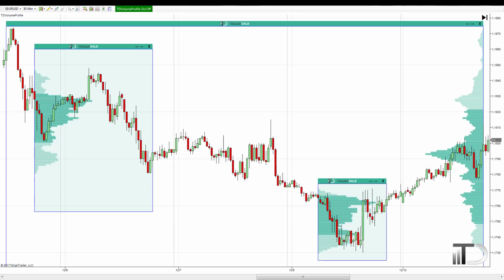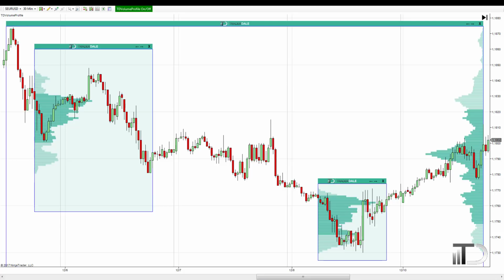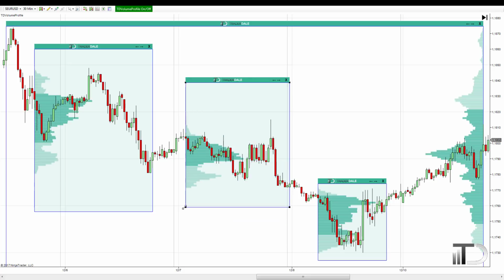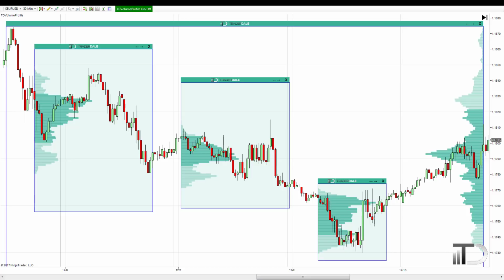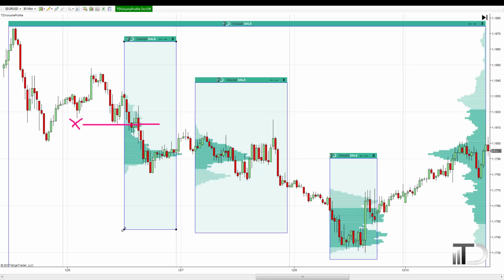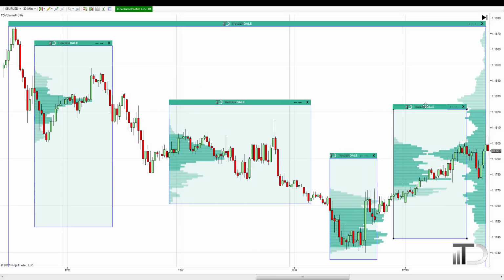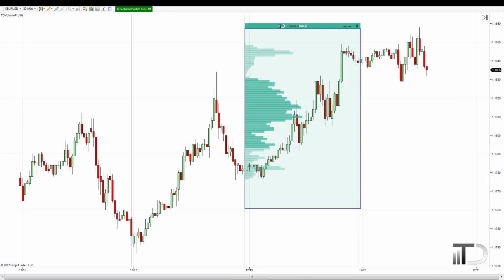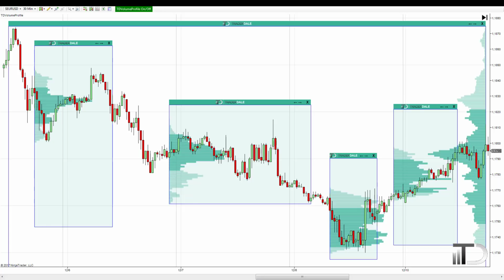TD's Flexible Volume Profile: Introduction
Happy trading!
-Dale